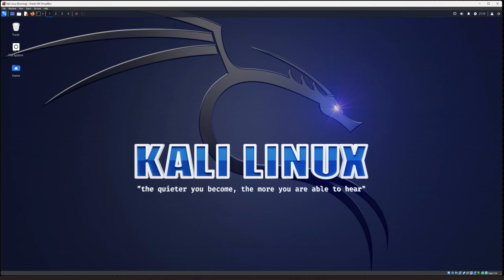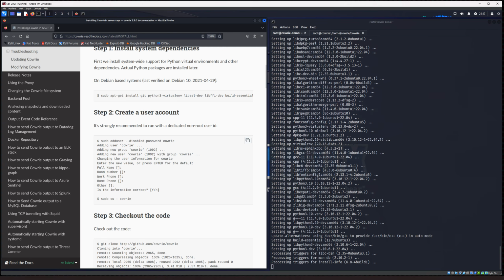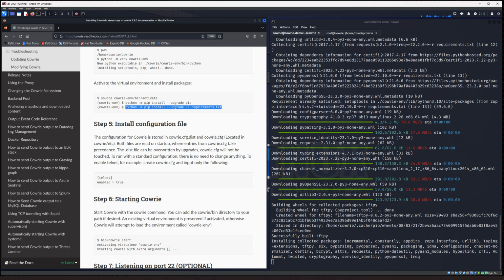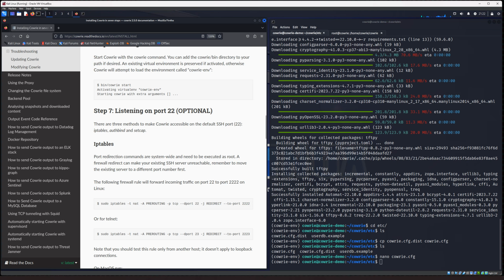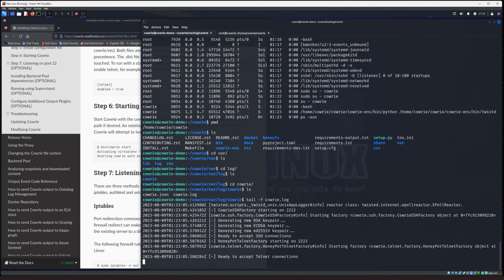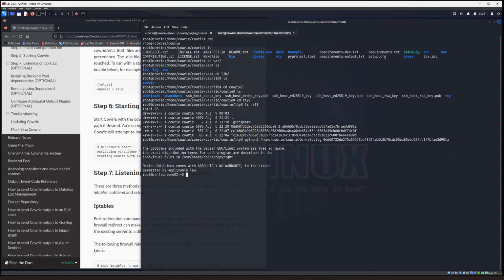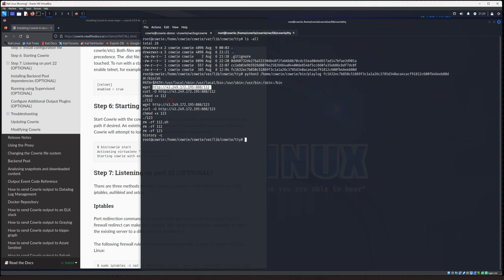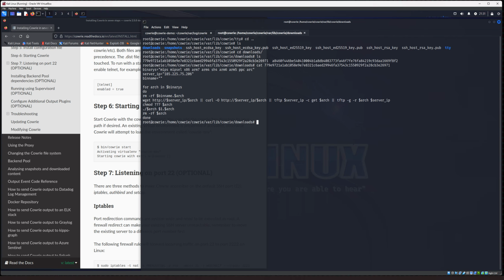How to Hack the Hackers | Cowrie Honeypot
Cowrie is an open-source SSH and Telnet honeypot that is designed to capture and record the activities of attackers attempting to compromise systems via these protocols. A honeypot is a security tool used to lure attackers and gather information about their techniques, tactics, and procedures without exposing actual production systems.

Cowrie emulates a vulnerable SSH server, creating a decoy system that attackers believe they are compromising. Once attackers interact with the Cowrie honeypot, their actions are logged and recorded for analysis. This information can provide valuable insights into the methods attackers use, the tools they employ, and the vulnerabilities they target.

Key features of the Cowrie honeypot include:

Emulation of Vulnerable Services: Cowrie emulates a variety of SSH server vulnerabilities and misconfigurations, making it attractive to attackers seeking to exploit these weaknesses.

Session Logging: Cowrie captures session logs, including all commands executed, login attempts, and file manipulation activities performed by attackers during their interaction with the honeypot.

File System Emulation: The honeypot simulates a fake file system that appears to contain realistic files and directories, further enticing attackers to explore and interact with the environment.

User Interaction: Cowrie can interact with attackers using fake credentials, commands, and responses, giving the illusion of a real system.

Security Data Collection: The captured data can include IP addresses, malware samples, attack patterns, and other valuable information that can aid in threat analysis and cybersecurity research.

Modular Design: Cowrie supports the use of plugins and custom configurations, allowing you to tailor the honeypot to your specific needs and interests.

Cowrie is widely used in cybersecurity research, incident response, and threat intelligence gathering. It helps organizations gain insights into emerging attack trends, hone their incident response capabilities, and develop countermeasures to protect against similar attacks on real systems. However, it's important to note that running a honeypot like Cowrie requires careful consideration of legal and ethical implications, as well as proper isolation from production systems to prevent unintended harm.